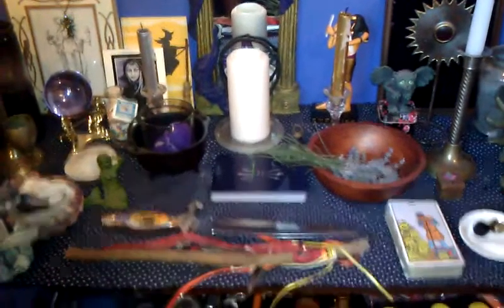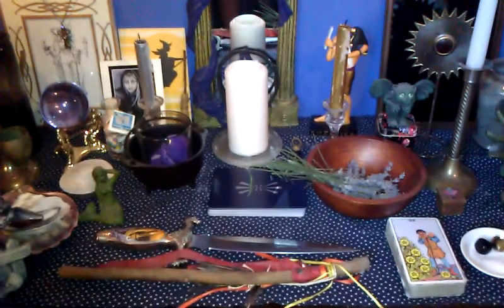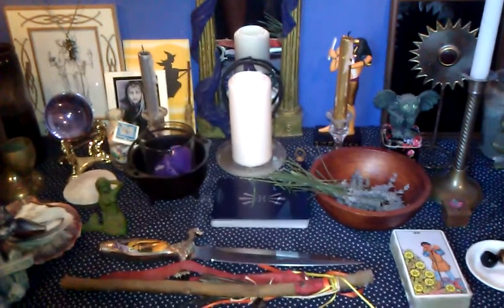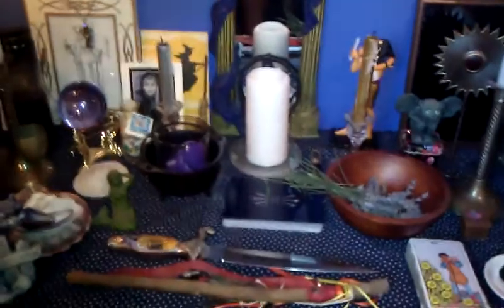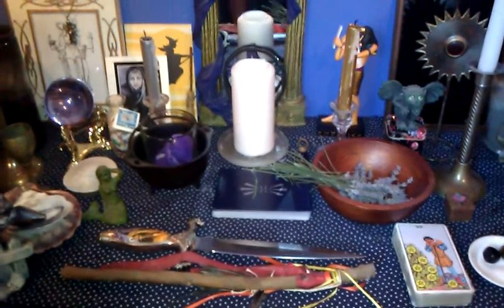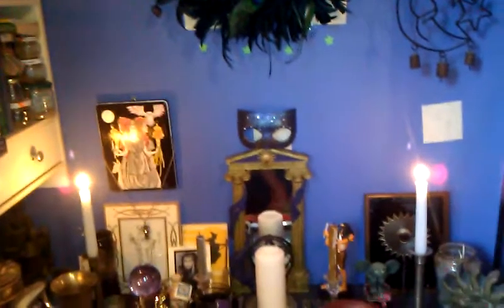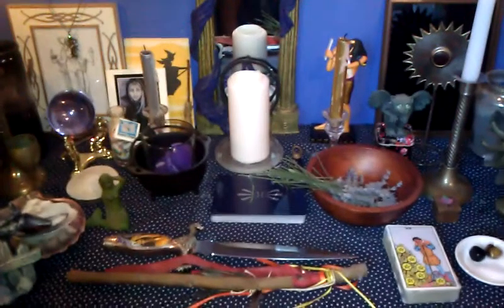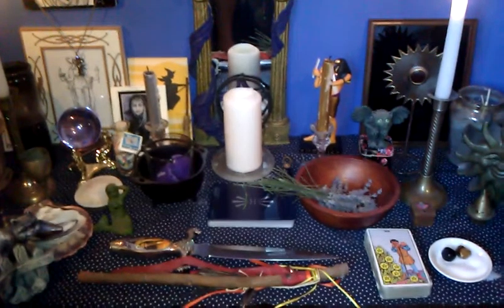Altar set up.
Make some vr